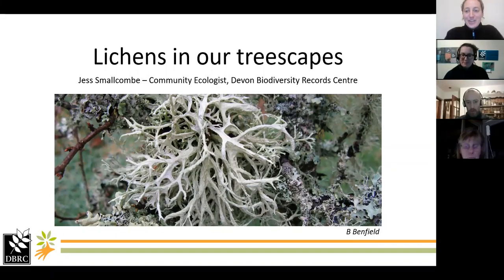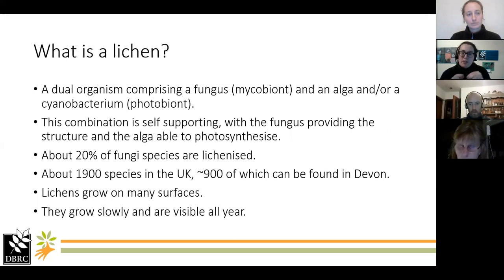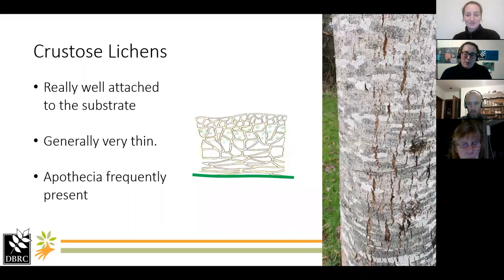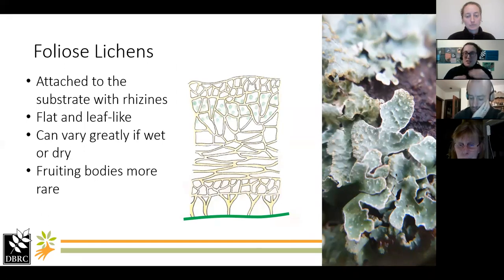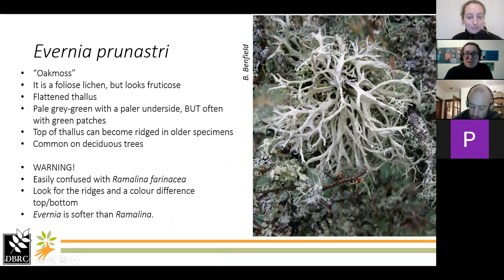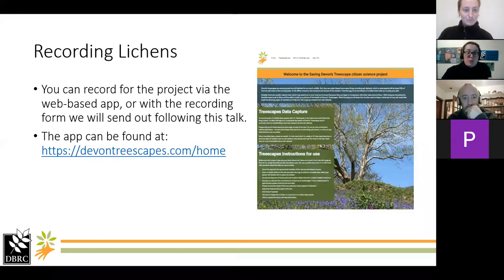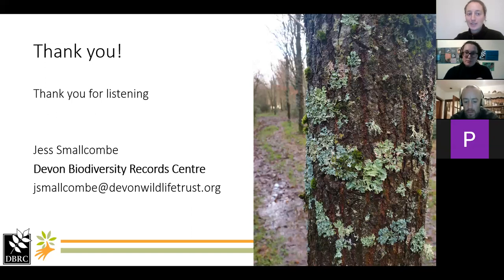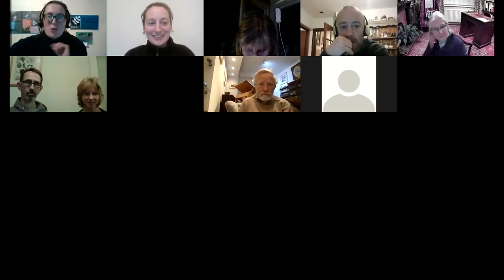Saving Devon's Treescapes: Lichen monitoring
As part of the SDT project we will be monitoring Lichen communities across Devon. This is a training session to learn how to get involved.

Lichens are able to tell us a lot about a tree and it’s surrounding area. By recording a selection of them through the SDT project we can gather vital information about Devon’s treescapes.

Jess Smallcombe from DBRC will be leading the session, going through everything you need to know to start monitoring. There will also be space for you to ask questions.

Don't worry if you are unable to attend this event, we will be recording the sessions and adding it to the Devon Wildlife Trust YouTube channel after so you can watch it at a time that suits you.

Saving Devon's Treescapes is a new project which began earlier this year. It is led by Devon Wildlife Trust on behalf of the Devon Ash Dieback Resilience Forum. It's a partnership project supported by the National Lottery Heritage Fund as well as other funders. Read more about the project and find other ways to get involved

Correction: where we mention Sticta limbata, we actually mean Sticta fuglinosa – sorry for any inconvenience